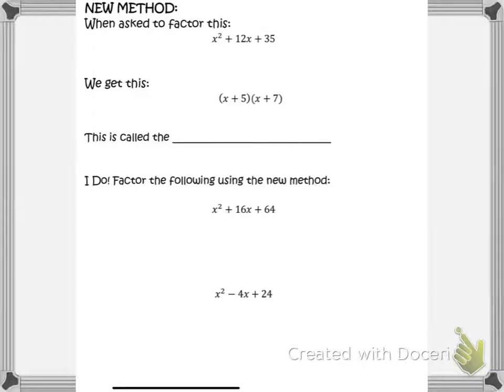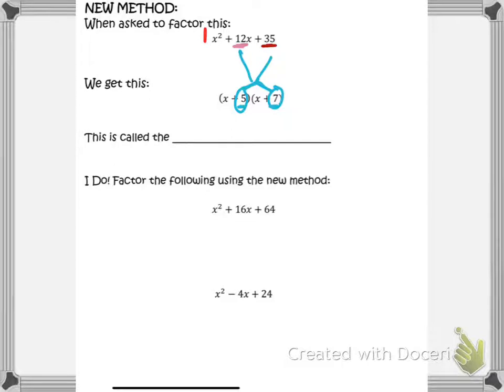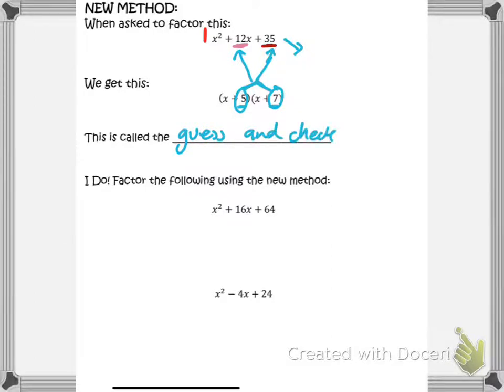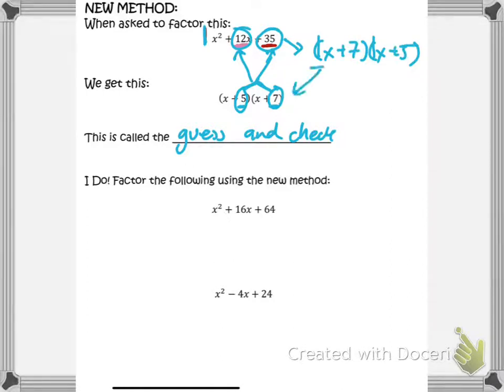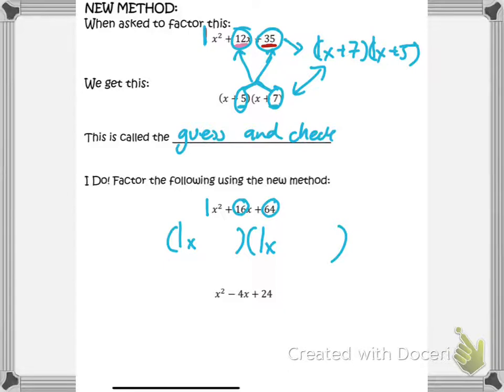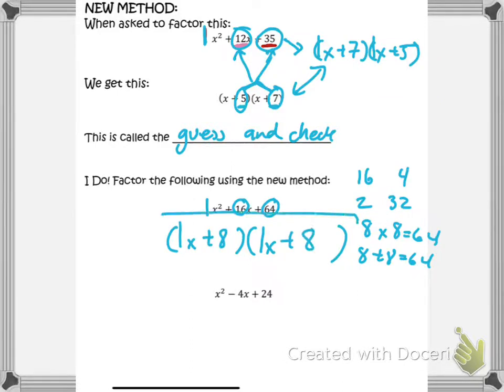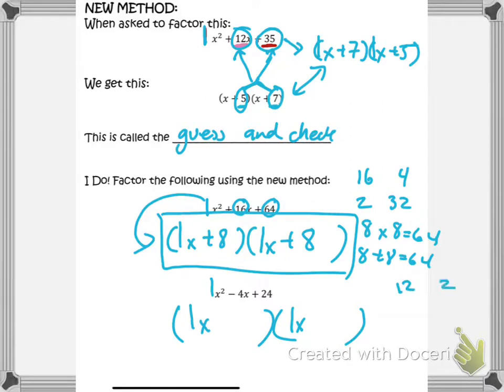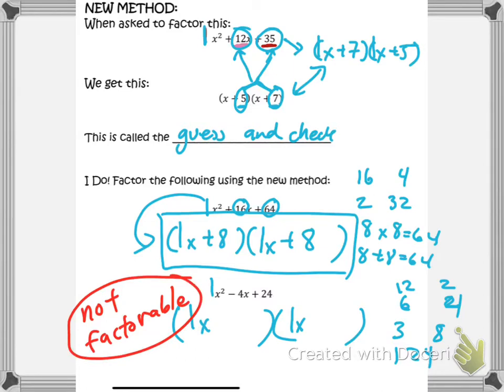5.12 Factoring Trinomials a=1 Intro & I Do